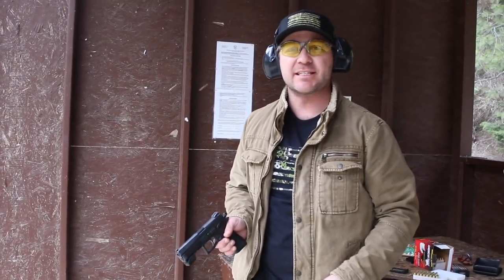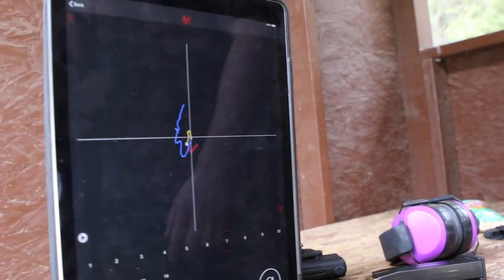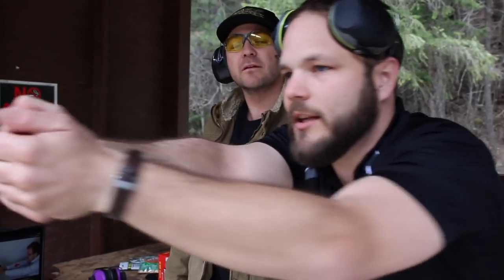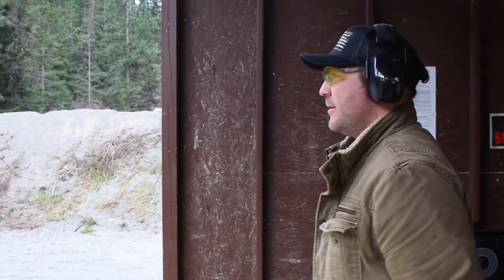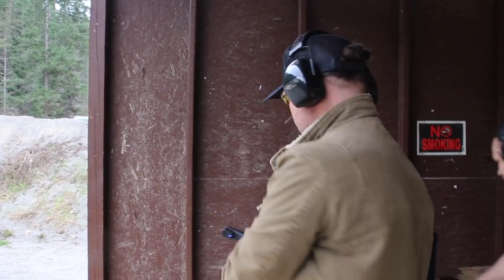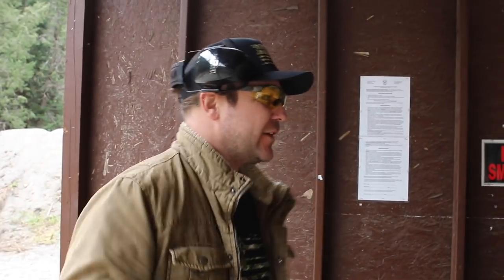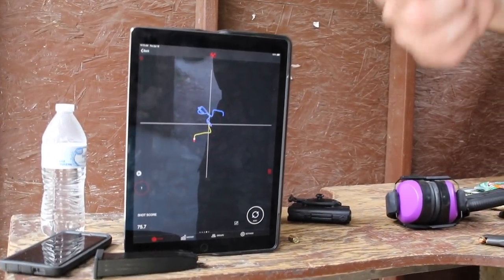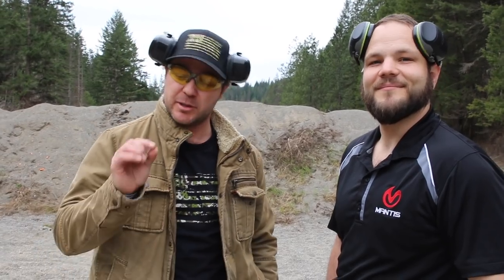At The Range With The MantisX Training System - Alien Gear Holsters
Wondering what the MantisX Training System is all about? We're hitting the range to give you a demonstration of the MantisX in action. It's a high-tech and innovative training system that can seriously help you improve your shooting.

It's a fantastic training tool that helps diagnose your shooting. You can use it with live fire or dry fire.

The MantisX system starts with the MantisX sensor array, a dongle with sensors that record and broadcast data to the MantisX app, which you do have to download to your phone or tablet. Much of the data it captures is motion, as that is what pulls shots off target.

The system shows you how much your hands and the gun are moving prior to and during the trigger press. This shows you what's actually going on with your trigger pull, which is often the cause of bad shooting.

The system tracks movements and displays the results, showing you what's actually happening. Not only does it track individual shots but also shows series. The features don't stop there; it also shows you split times, gives you tips and shooting drills, and tracks progress as well.

It's a complete shooting diagnostic program. Since it doesn't require a firing pin strike like many laser cartridge systems, that enables MantisX to be used in both dry fire and live fire settings.

We put it to the test at a local range. You can see it attached to a pistol, tracking the shots and displaying the data, showing how it works.

While a shooting instructor can be of great help in diagnosing poor shooting, MantisX takes it a step further by bringing analytics into the mix. Data-supported shooting instruction is a 21st century solution that lays bare your bad and good habits in shooting, and also helps you get to work in improving for competition or other target shooting, and also your defensive shooting skills for the person who conceals and carries.

You can see more about training and other concealed carry resources on our website at: